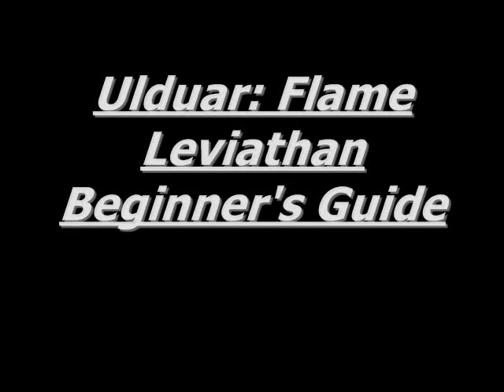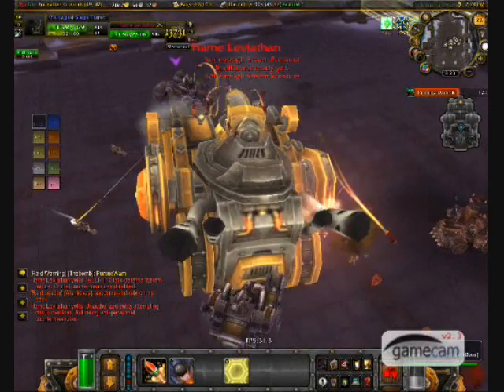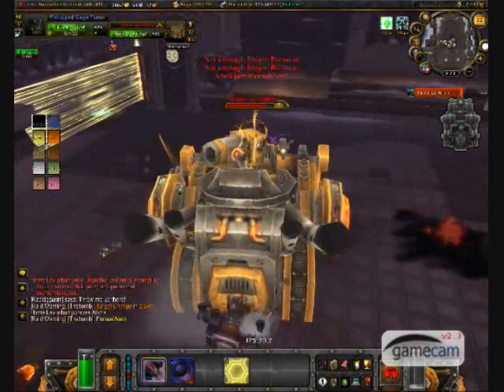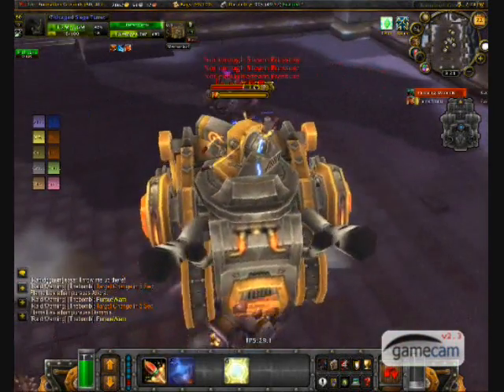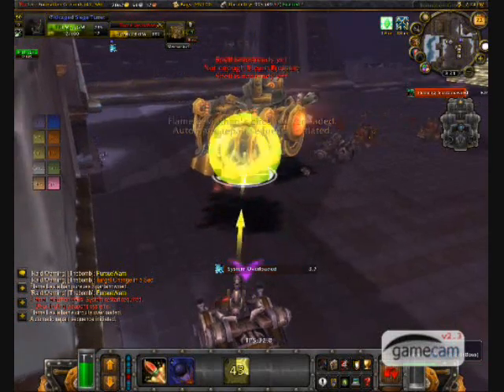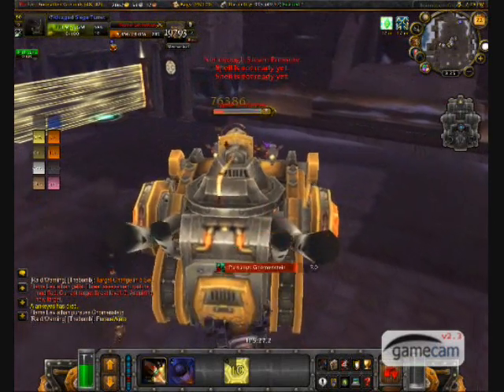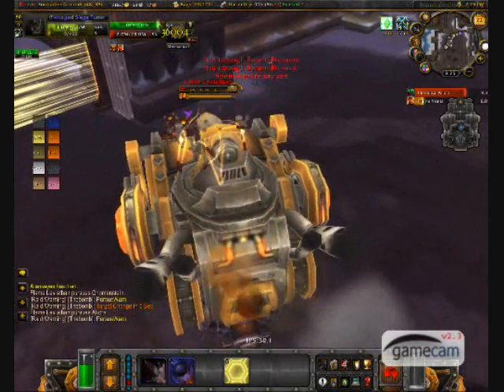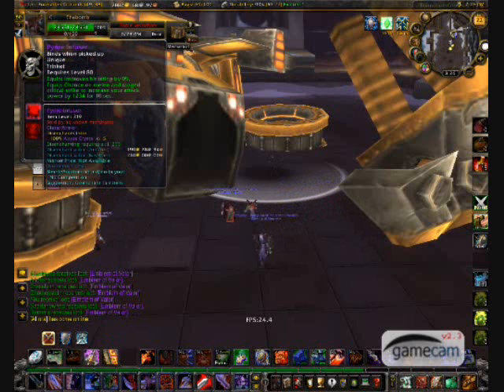Ulduar: Flame Leviathan - Beginner's Guide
A beginner's guide to the first encounter in the Siege Area of Ulduar, Flame Leviathan.

Filmed from the point of view of a Salvaged Seige Engine Passenger.